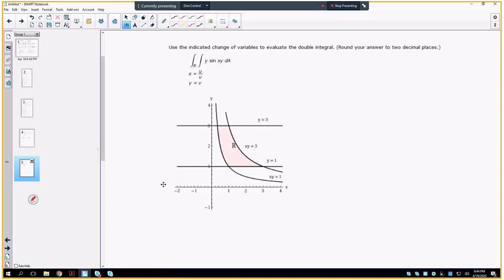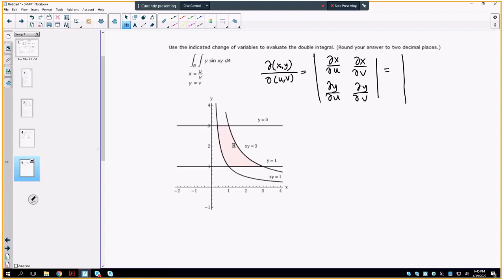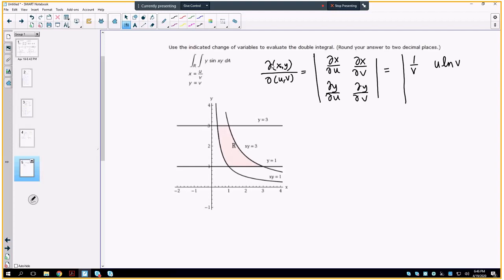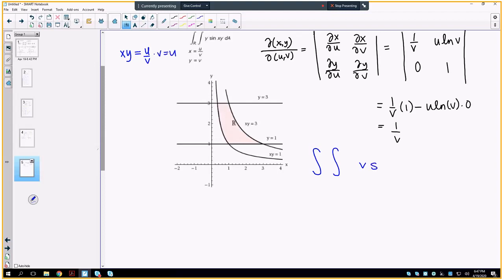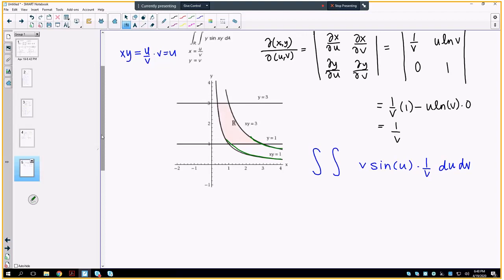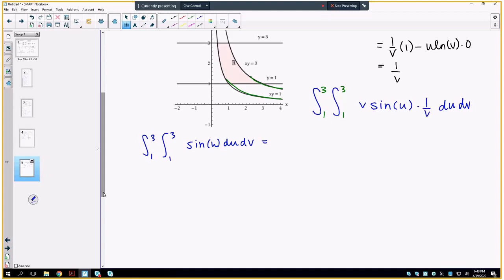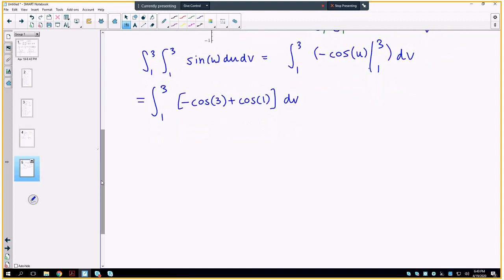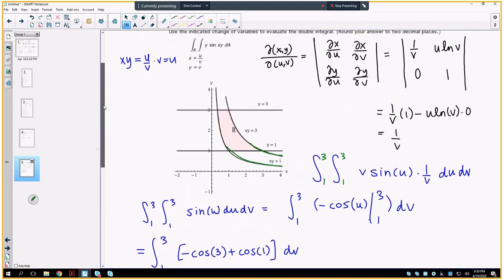Evaluating an Integral Using a Change of Variables